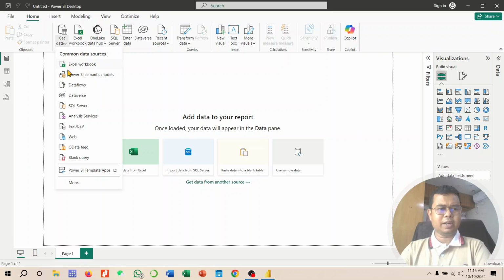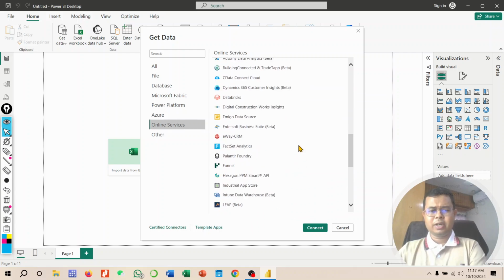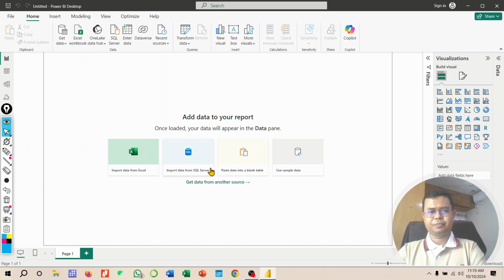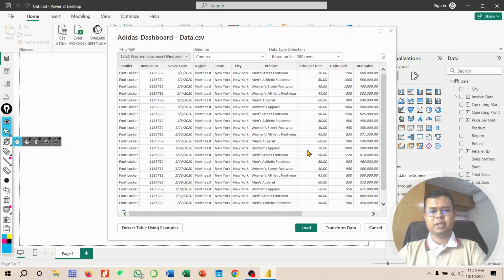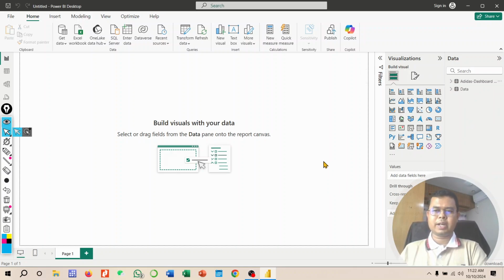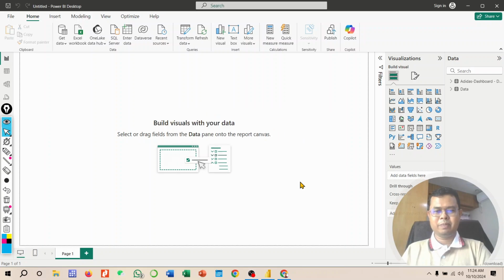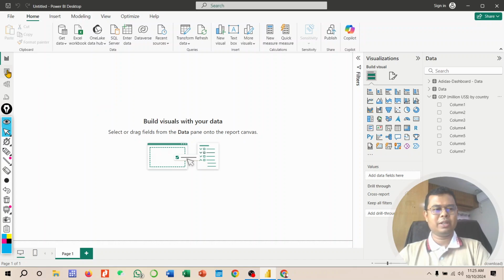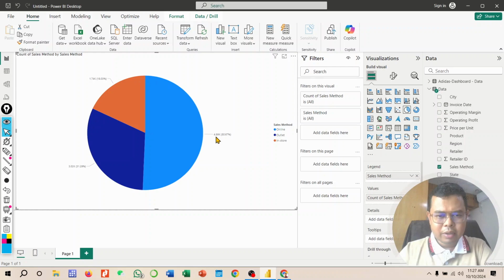4 Connect or Import the Data